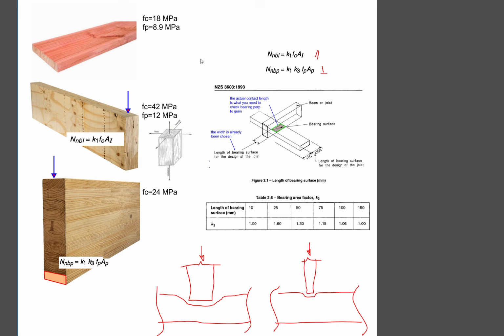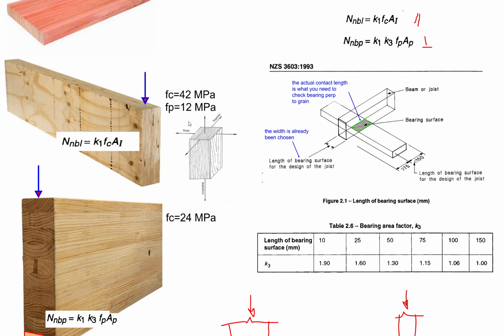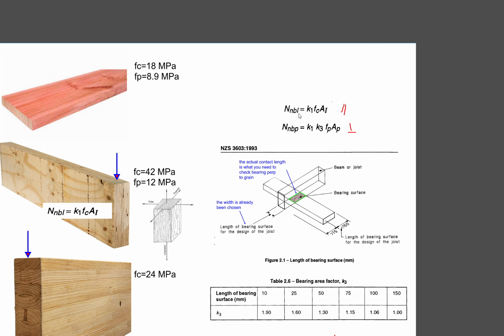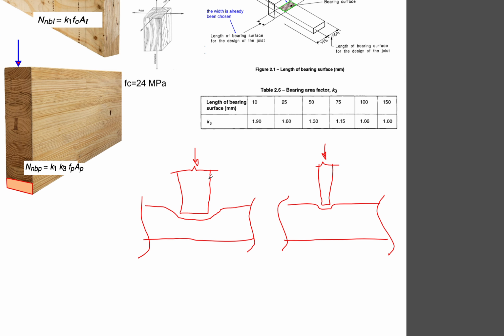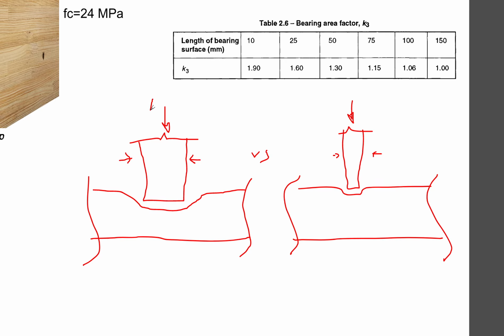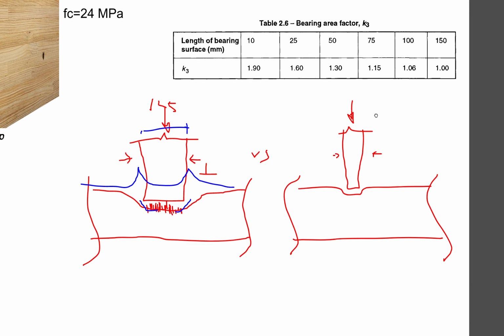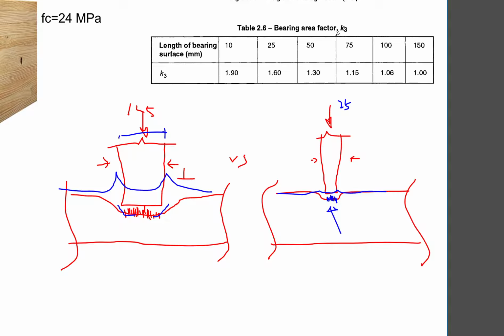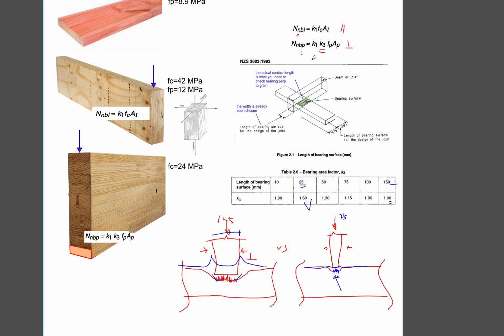Timber Engineering - bearing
Design timber bearing using NZS3603, and clarify what is K3 factor.